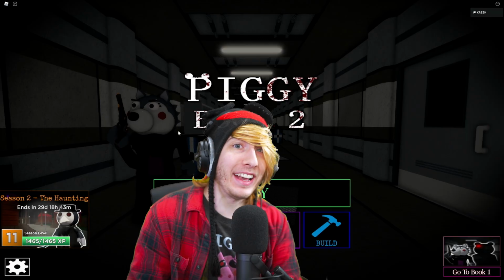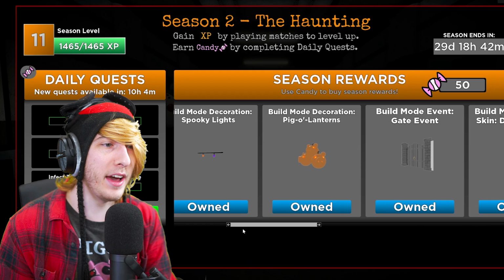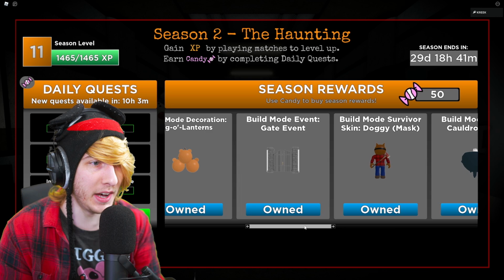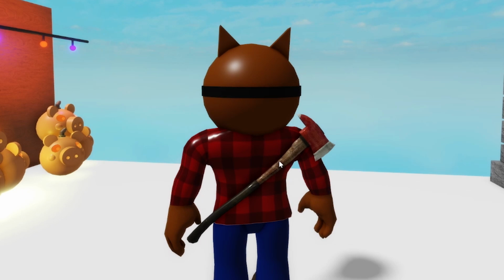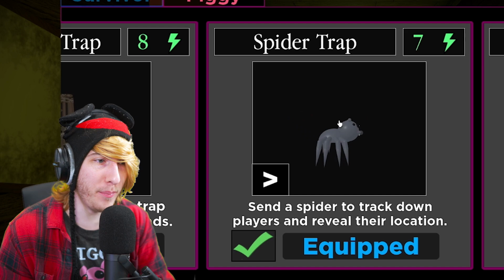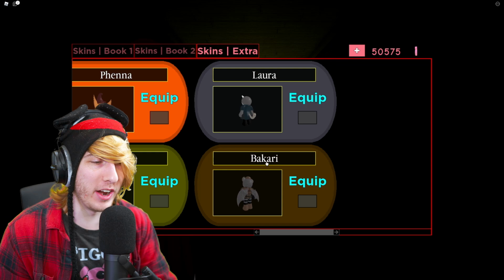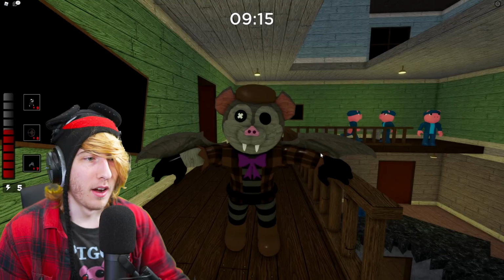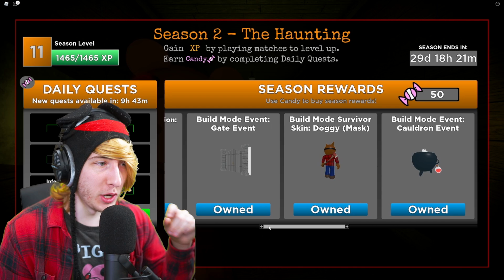PIGGY NEW BAKARI SKIN!! ALL NEW SEASON 2 REWARDS | Halloween Update | Piggy [BOOK 2] The Haunting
All new ITEMS, REWARDS, and SKINS in the Roblox Piggy SEASON 2 UPDATE! Including the BAKARI SKIN, which can turn INVISIBLE..
⭐ Use Code "RealKreek" when buying Robux or Roblox Premium

Intro: (0:00)
Build Mode Items: (1:19)
Crove Alternate Skin: (3:42)
Spider Trap: (4:39)
Bakari Skin: (4:52)
Journal Entry: (5:32)
How to Level Up Fast: (5:54)
Outro: (7:27)